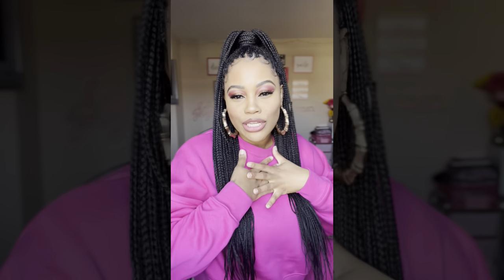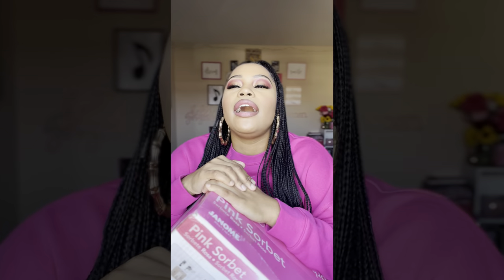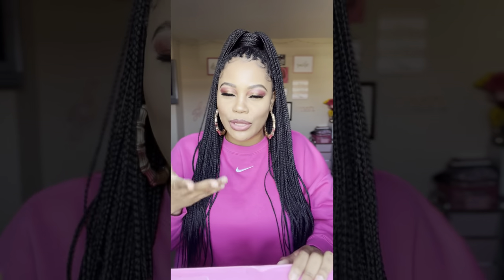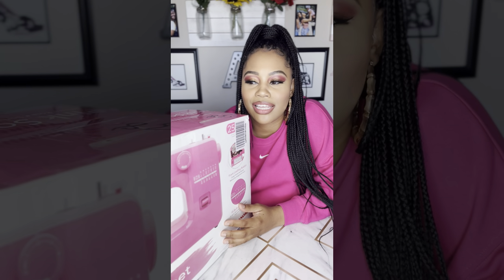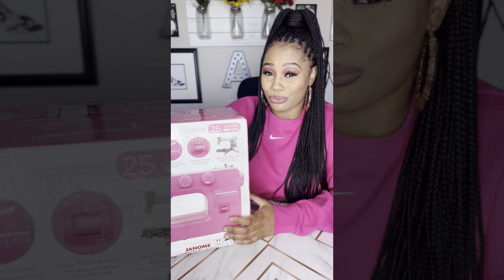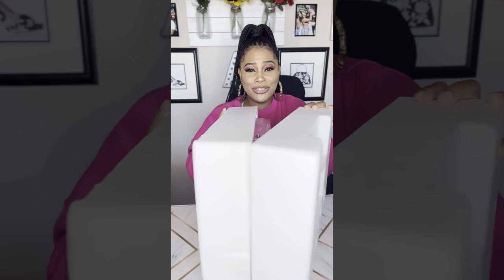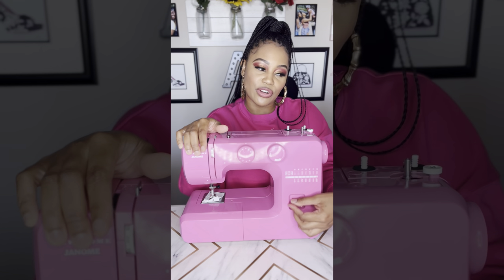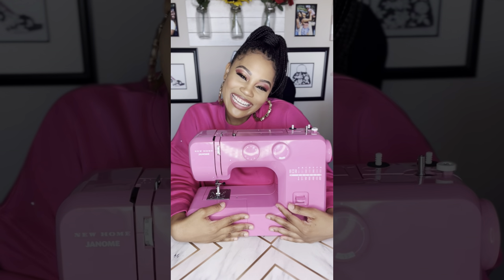Janome “Pink Sorbet” Sewing Machine | UNBOXING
Unboxing the New Home-Janome “Pink Sorbet” Sewing Machine. 💕

Happy National Sewing Machine Day! (June 13th!) Very excited to finally join the club! Can’t you tell?! 😉

Price point: $150.